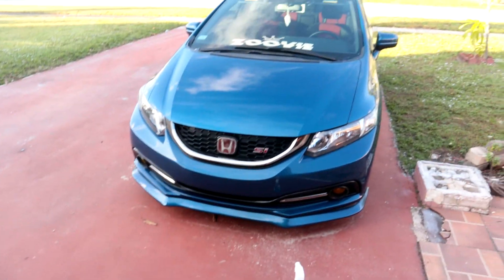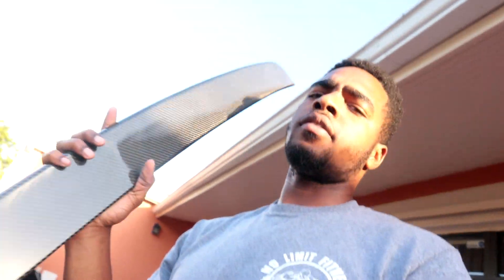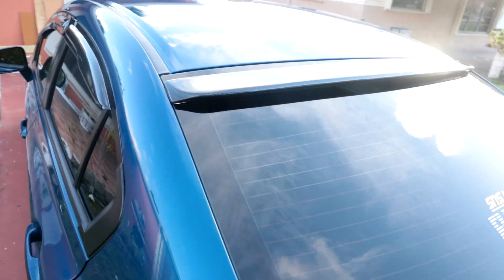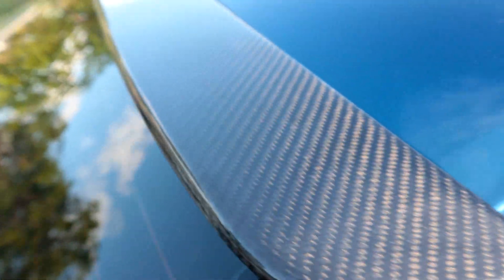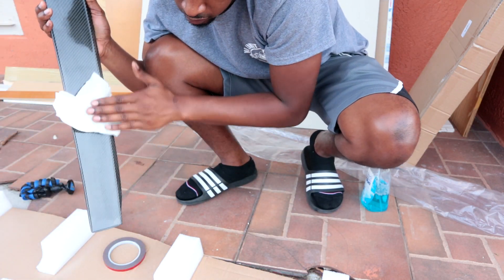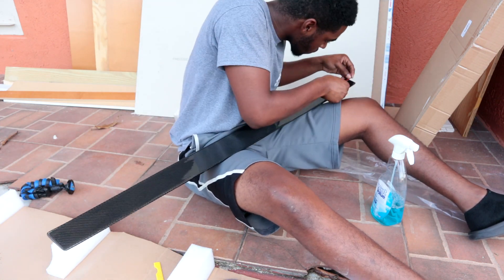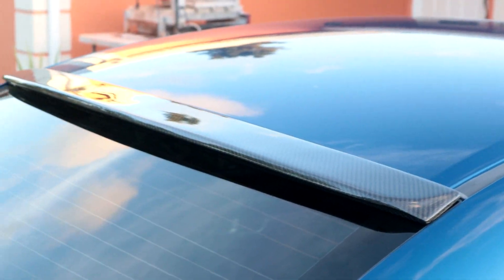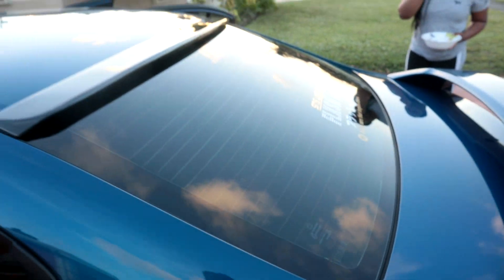Si Gets Some REAL Carbon Fiber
The rear of my car is finally coming together. YERRRRRRRRRRRR

ZOOVIE MERCH WEBSITE

Follow @_zoovie on IG